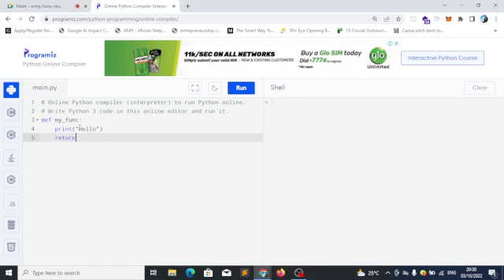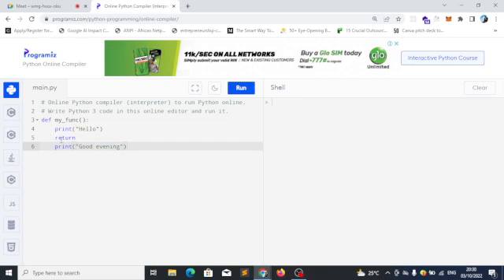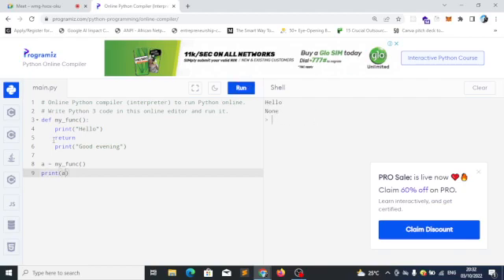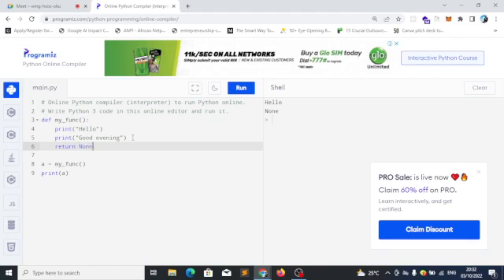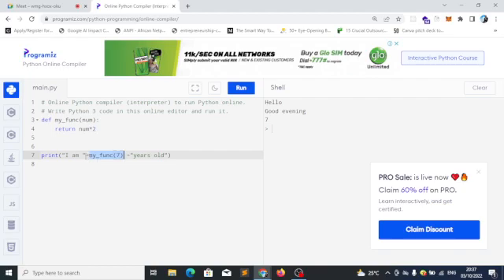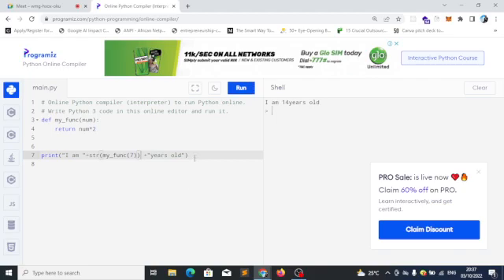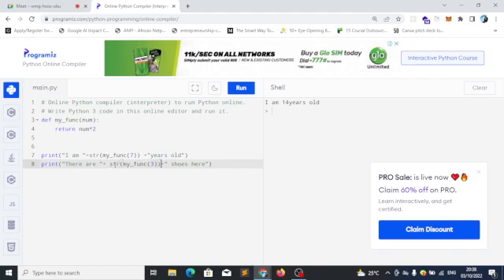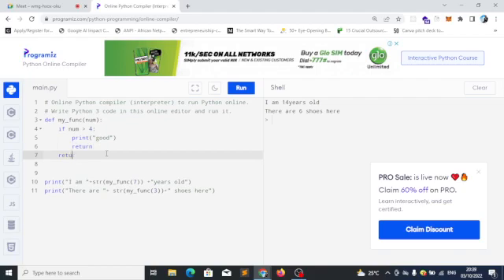Revision of Python return keyword